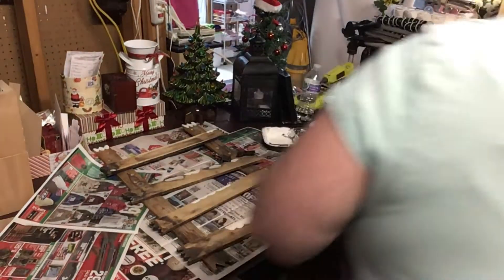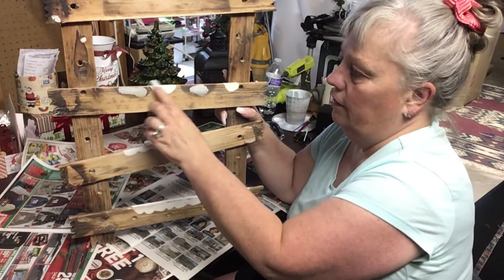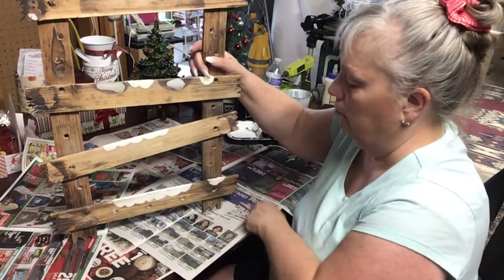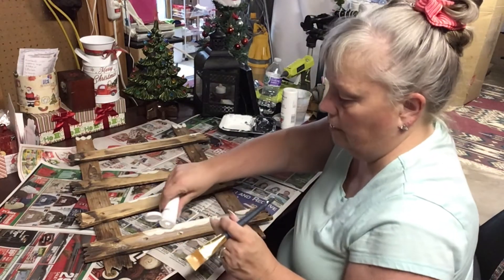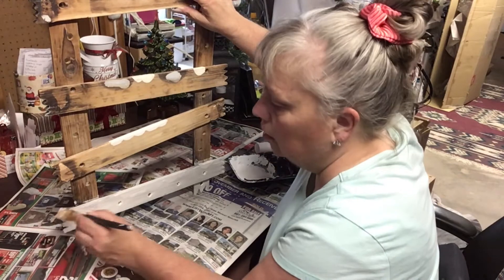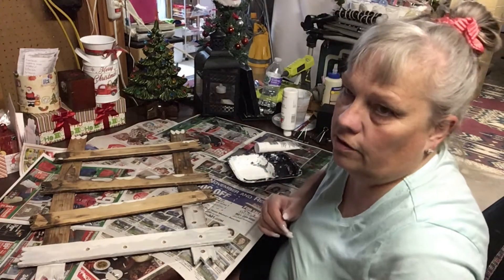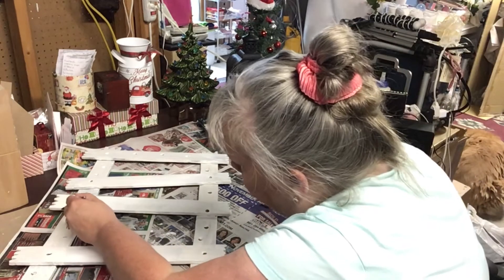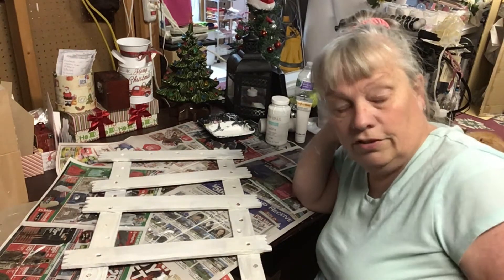CHRISTMAS IN JULY 2021 LADDER